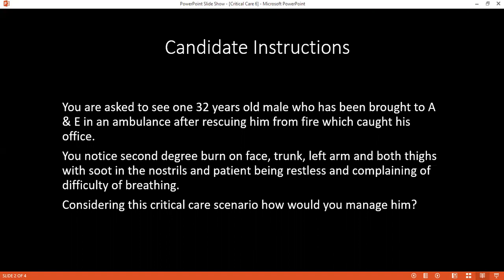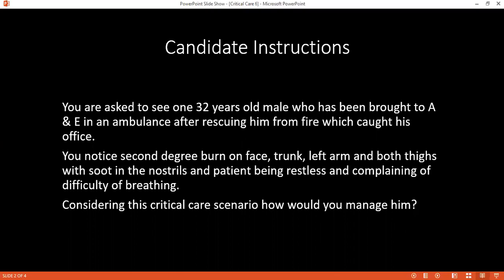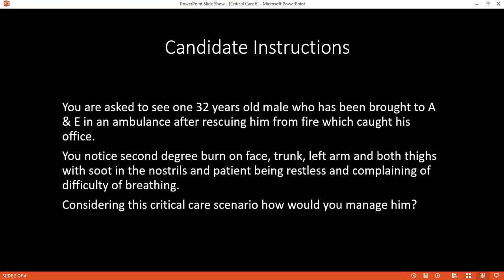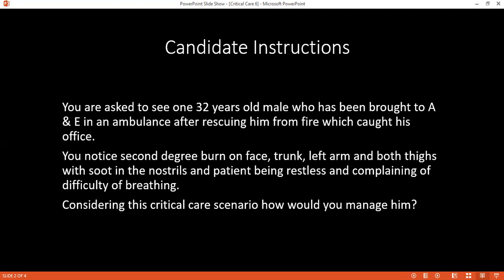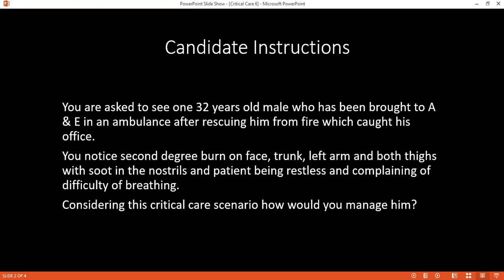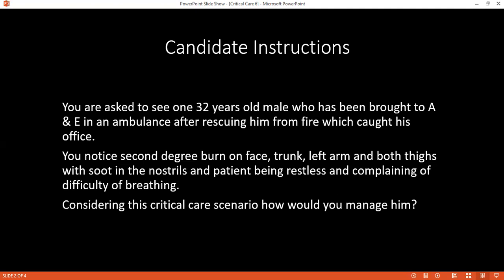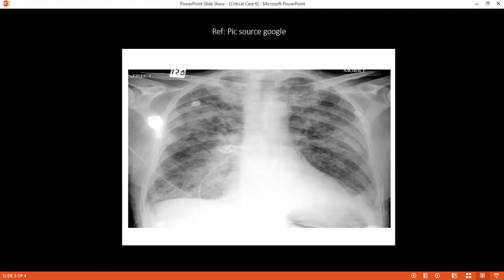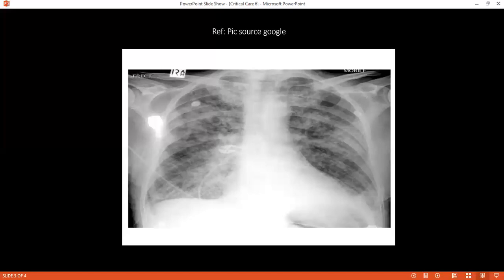CRITICAL CARE SCENARIO OF BURN